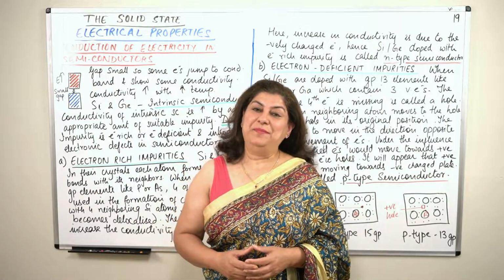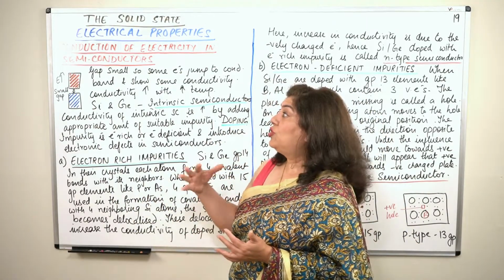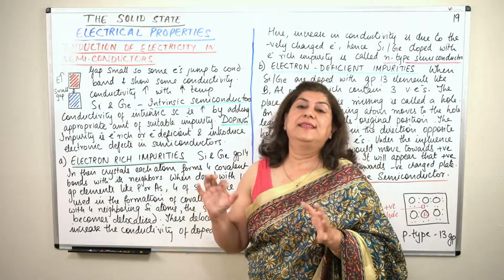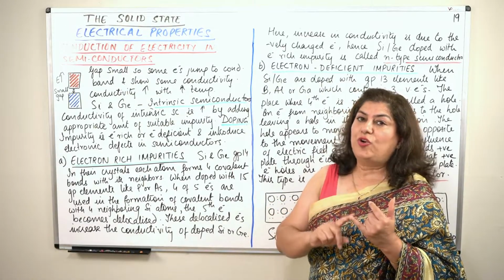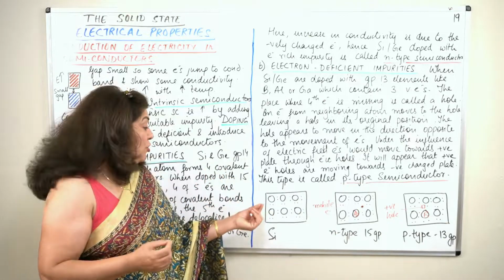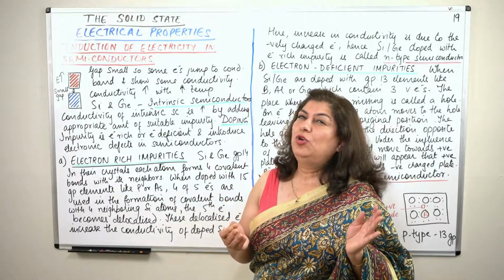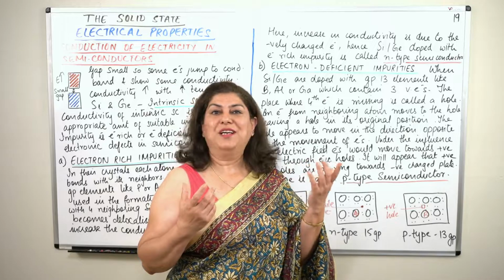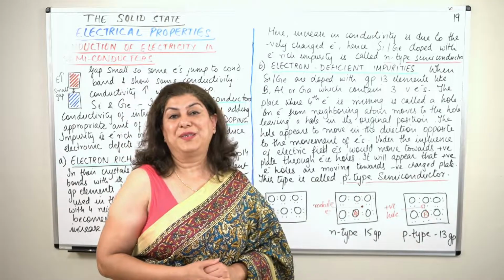XII-1#19, Conduction of Electricity in Semi-conductors